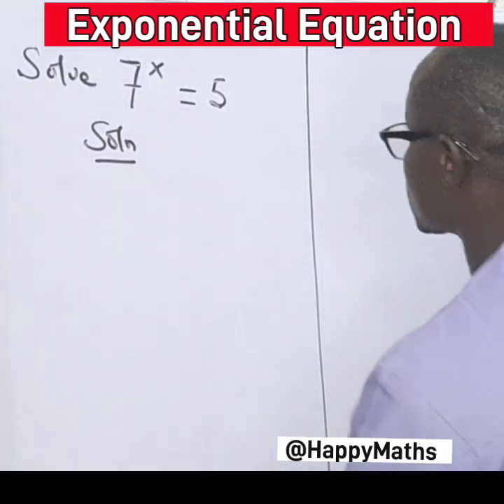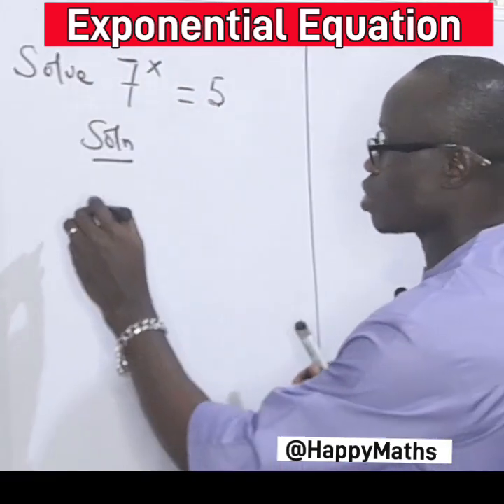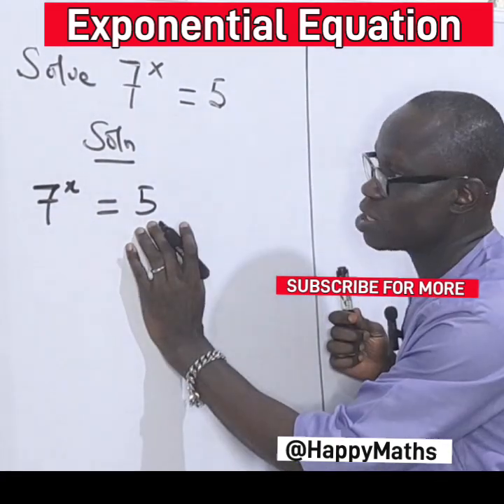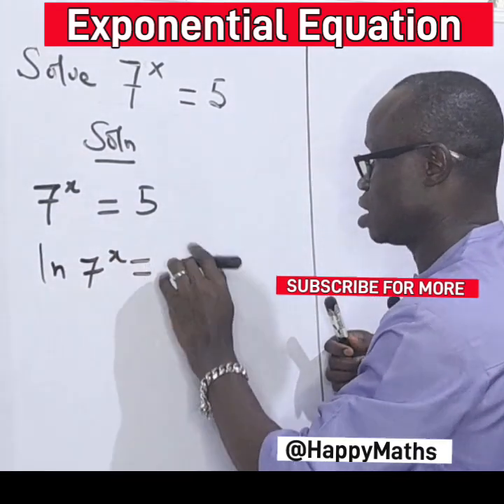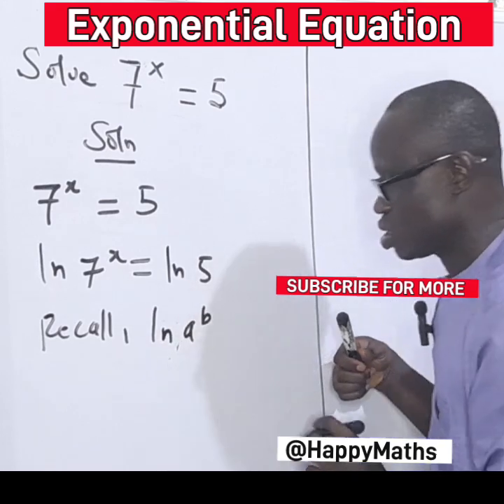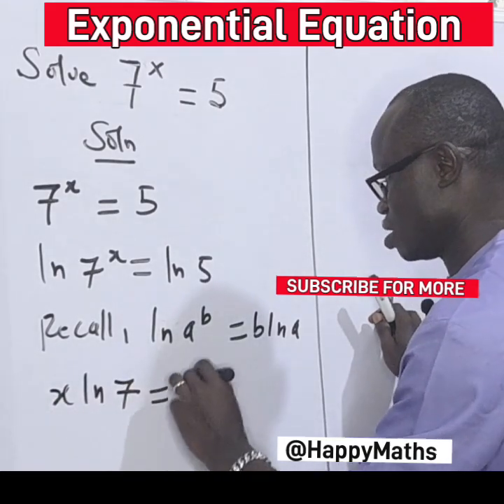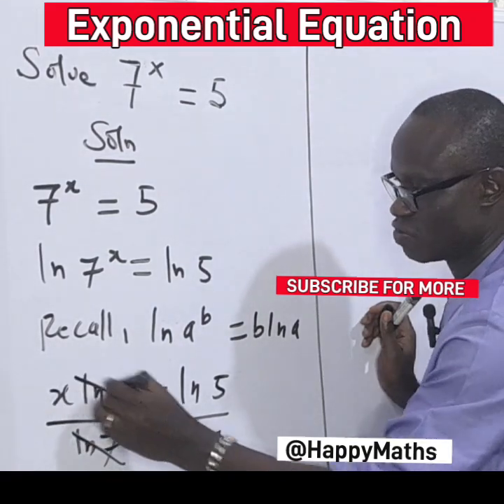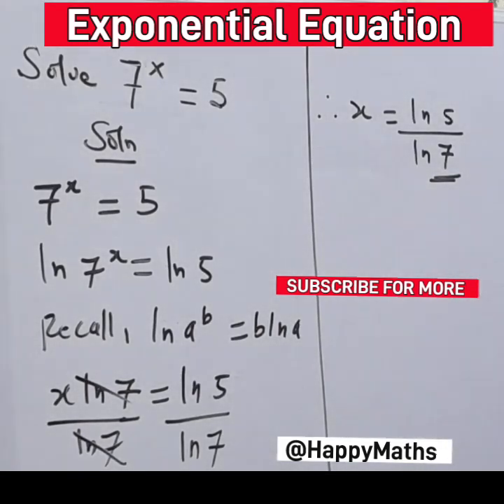Can you solve 7^× = 5? Exponential Equation Made Easy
In this tutorial, 7^x = 5 is well simplified. In this video, you learn how to
Rewrite exponential equation
write logarithms in solving for x.
The video will be useful for practice and preparing for WAEC, JAMB, IGSCE, Sat, GSCE, SPM, and JUPEB EXAMS.